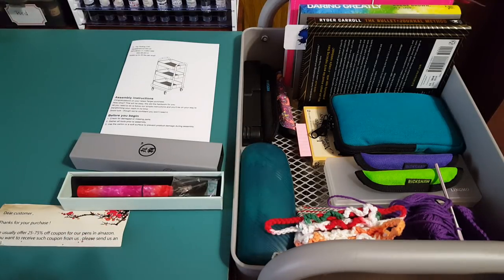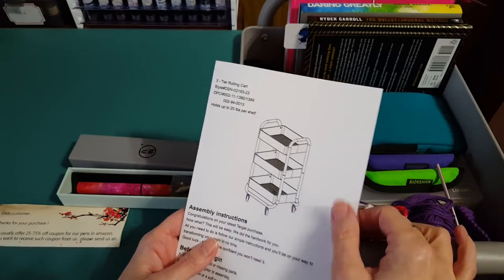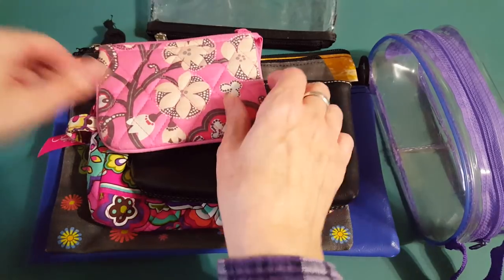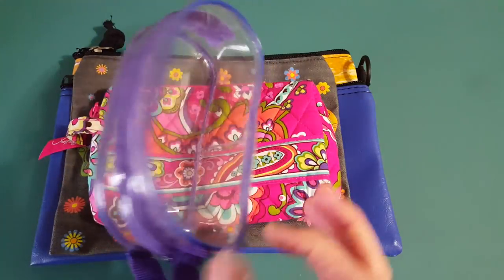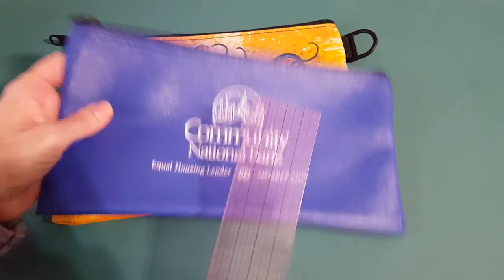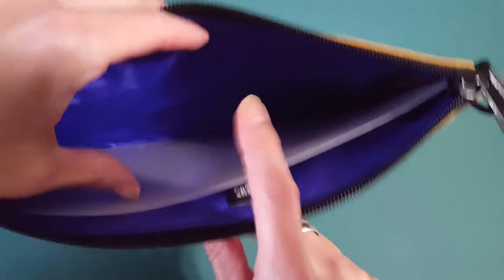The Pen Allowance ~ Cart & Fountain Pen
In this video I show and chat about 2 recent purchases -- a 3 Tier Cart from Target (to hold my arts & crafts supplies, fountain pens, and notebooks, books etc.) and a fun fountain pen from China that just came in today!   I also talk about the inspiration I got from the video below by  You Tuber - Art Journal Girl -- in her video about organizing her art supplies with zipper pouches:
Here is a link to chrisrap52's video about the fountain pen I showed in my video:
A link to the Target 3 tier rolling cart:
Thank you for being here pen friends!